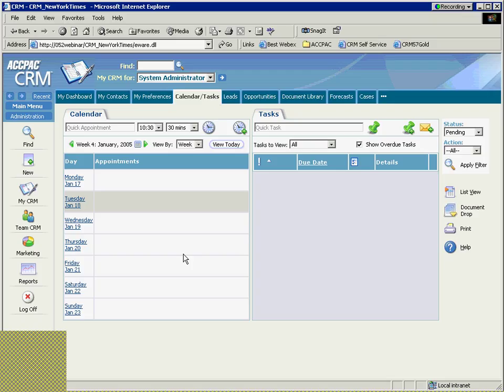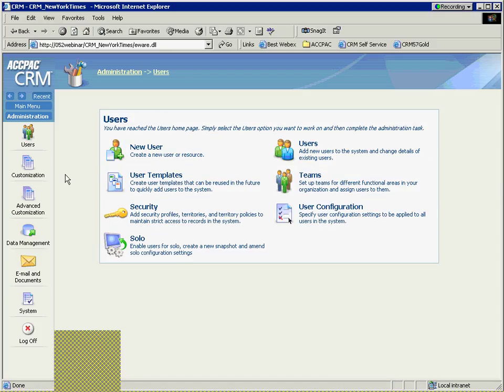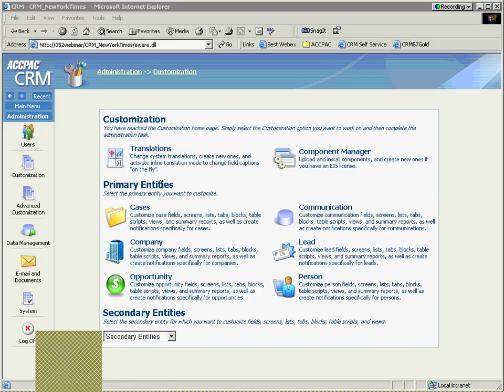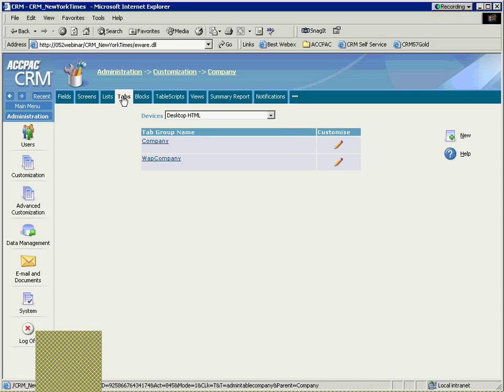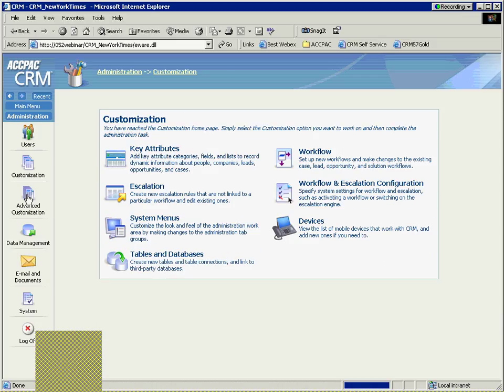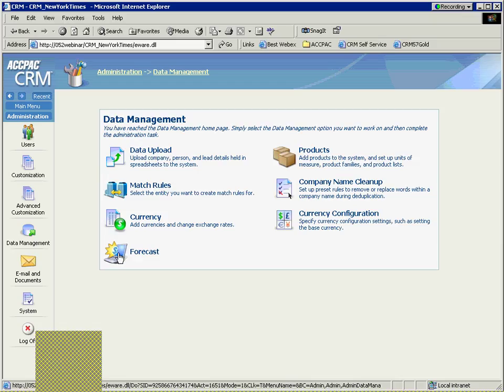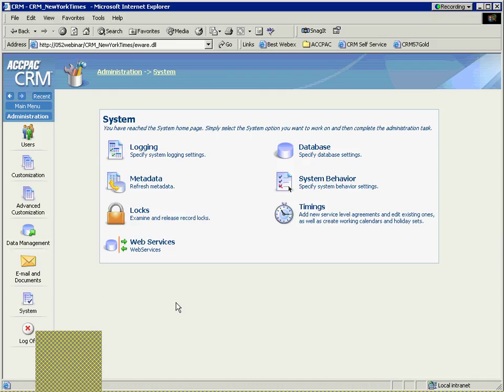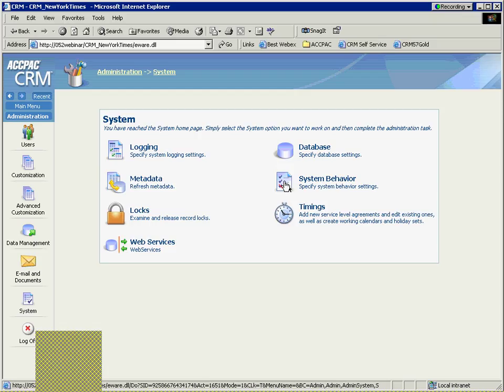Sage CRM 021 Demo CRM 5 7 User Interface PT4 Administration